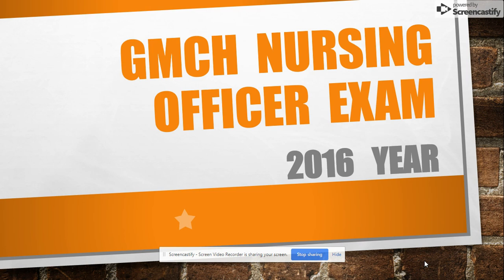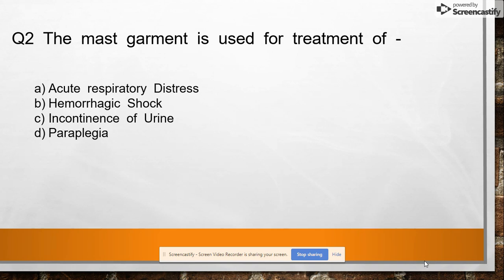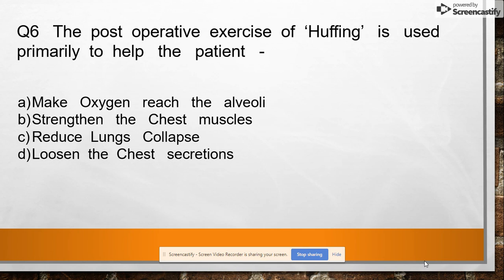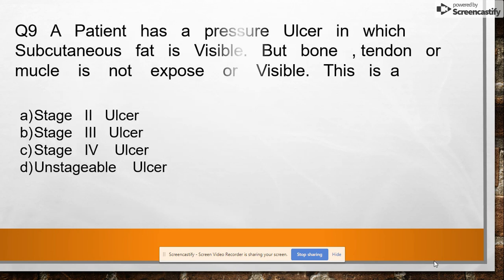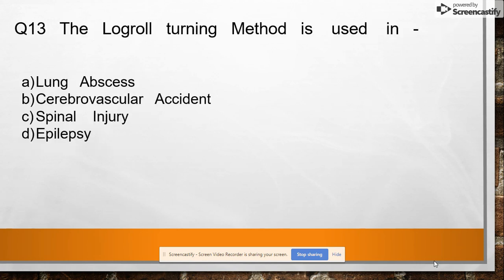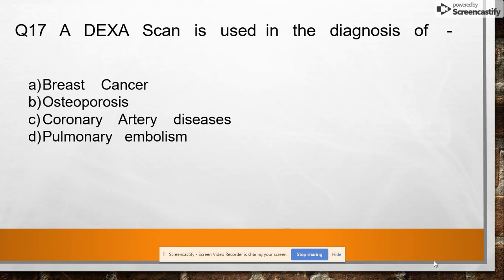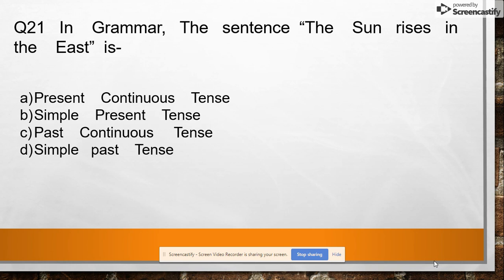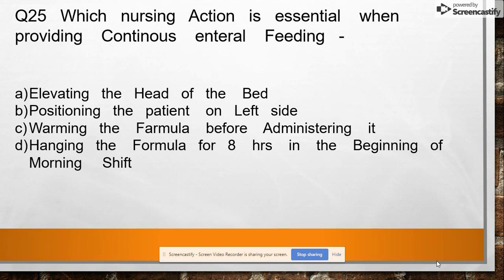GMCH Nursing officer exam 2016